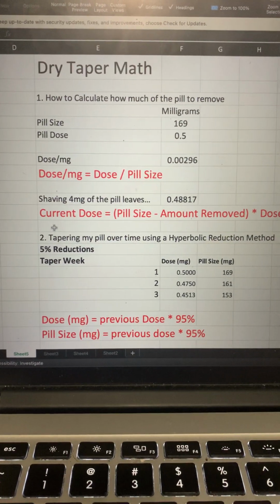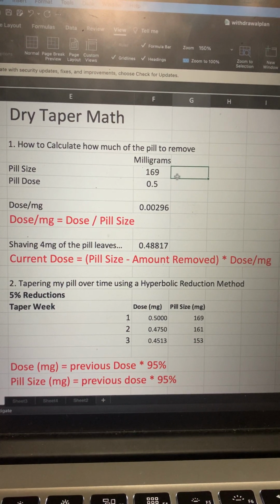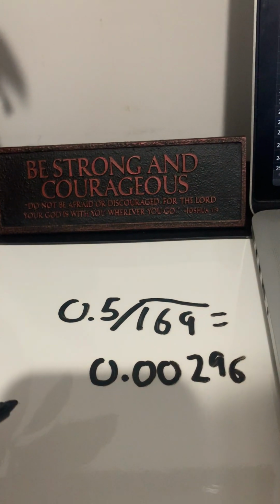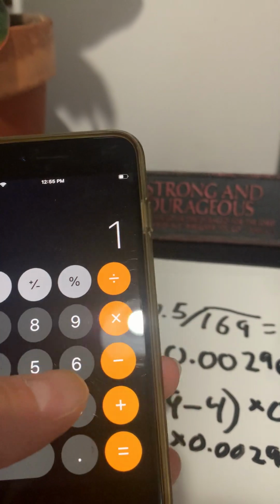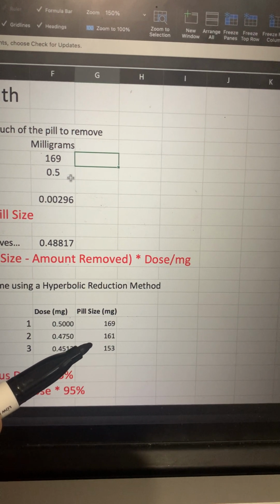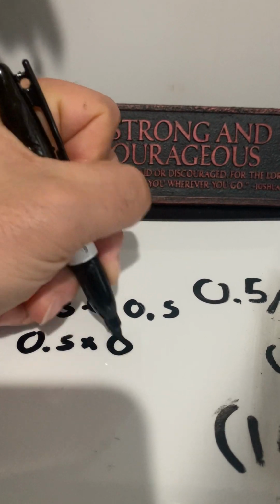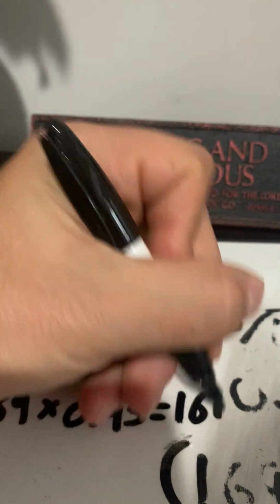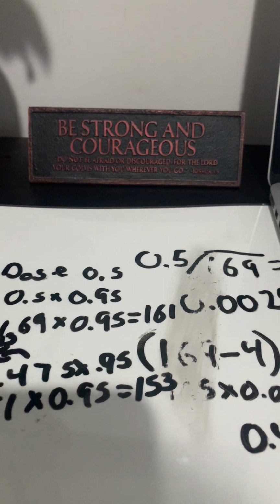Dry Taper Pill Math - The Math Behind Tapering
I was asked in the comment section of one of my videos to offer a lesson on how to do the math behind tapering. So the math you'd use to know how much of a pill you are removing. This video tries to help walk you through the math behind a Dry Taper.

For the Dry Taper, I show you how to do the reductions for a Hyperbolic Reduction Method. To learn more about what this is, you can read this article published to NIH which references the research papers explaining this method.

Here are the questions and formulas you will find in the video. I hope this helps!
1. How to Calculate how much of the pill to remove?
Dose/mg = Dose / Pill Size
Current Dose = (Pill Size - Amount Removed) * Dose/mg

2. Tapering my pill over time using a Hyperbolic Reduction Method
Dose (mg) = previous Dose * 95%
Pill Size (mg) = previous dose * 95%